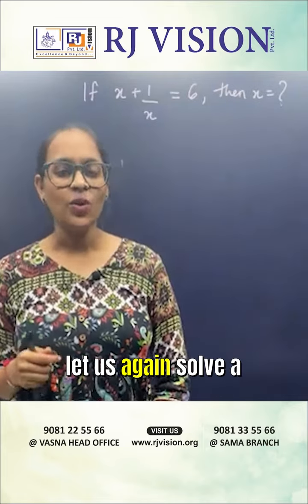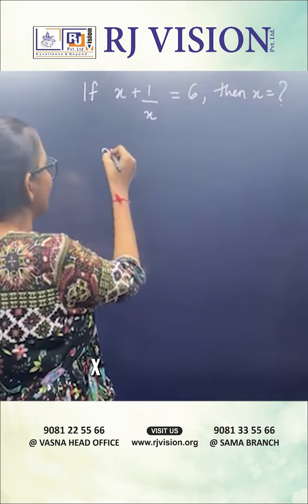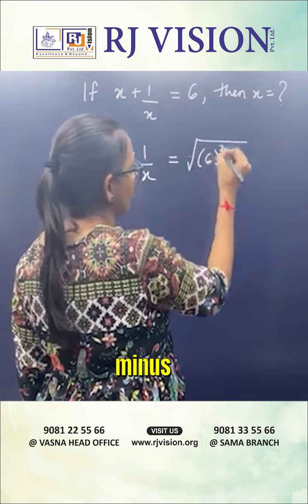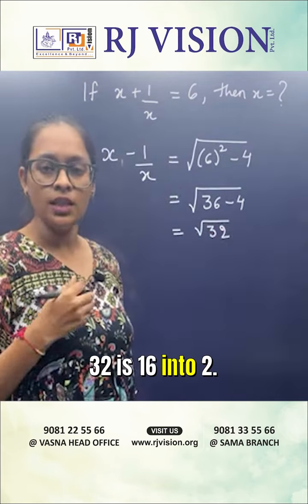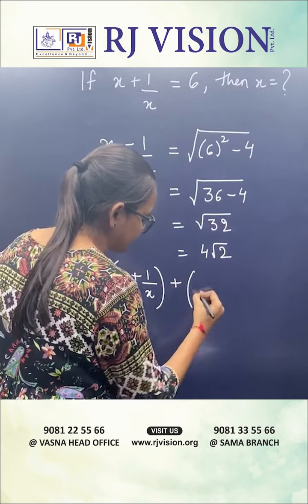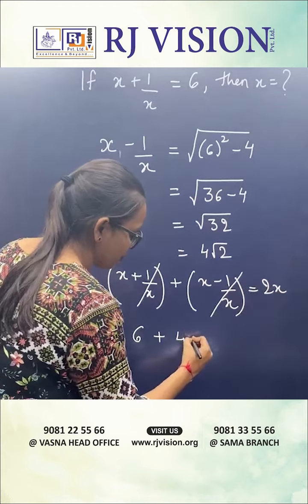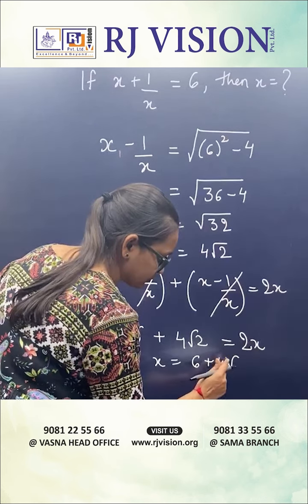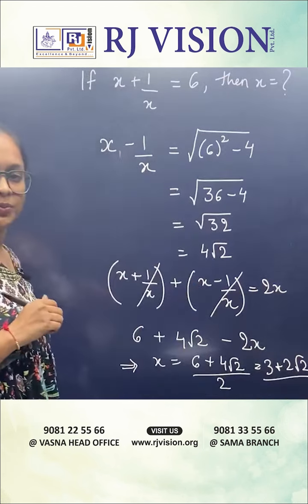💪 Mastered the challenge of Algebra today! 🔢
✨ With this new skill, are you ready to ace your math game? 💡